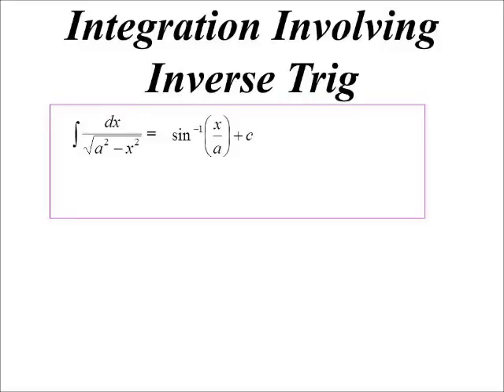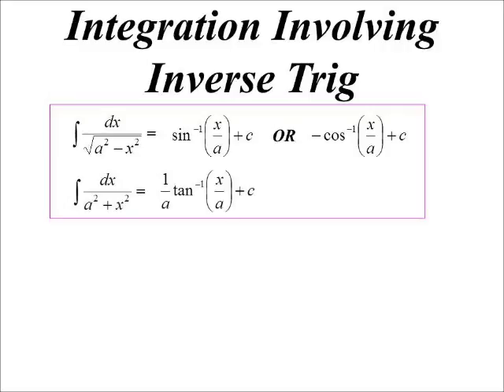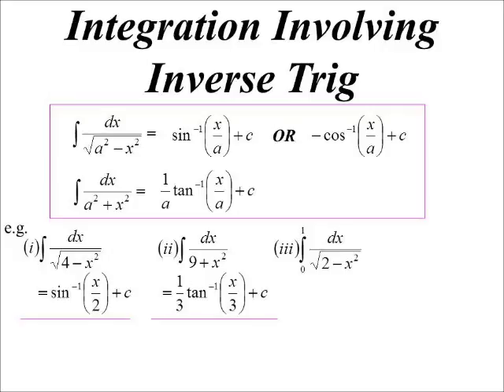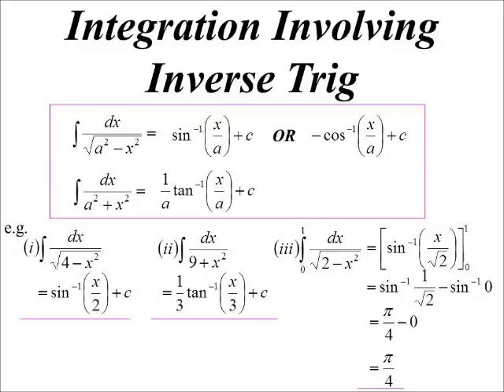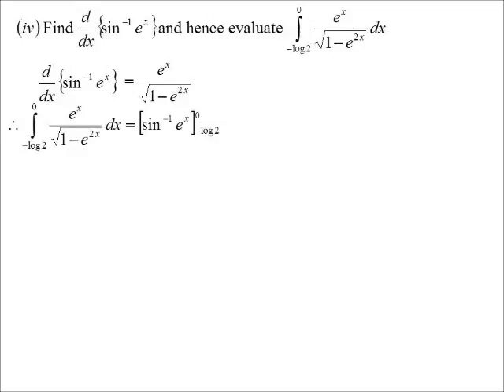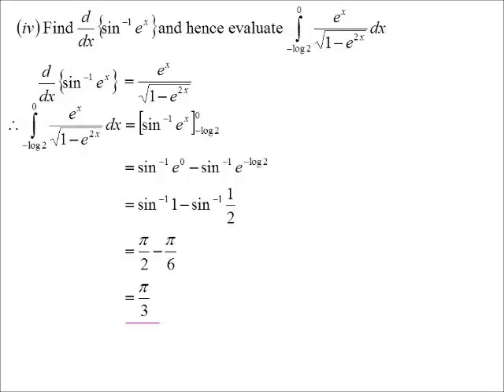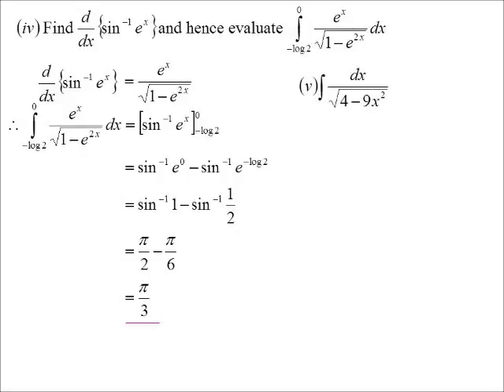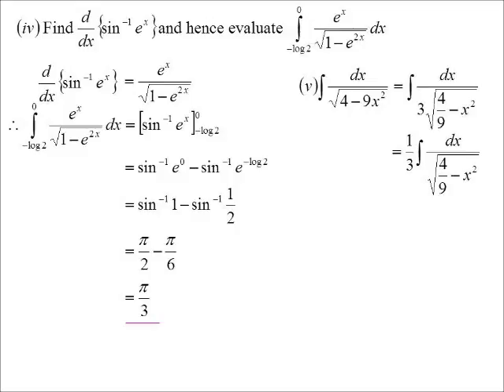12X1 T05 05 integration involving inverse trig 2017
Antidifferentiating to obtain the inverse trigonometric functions.